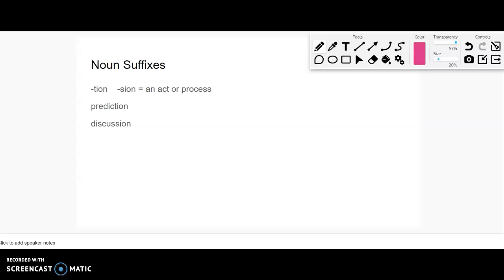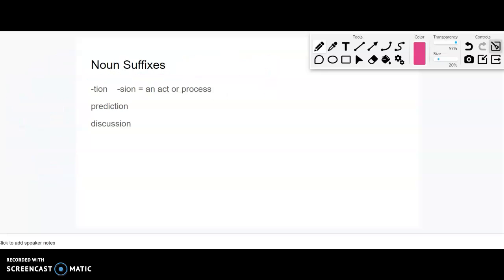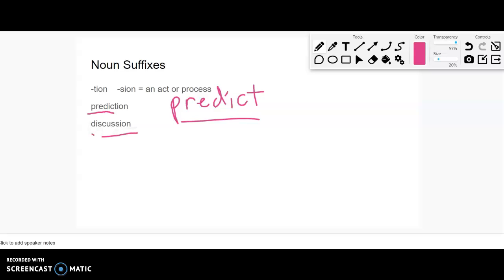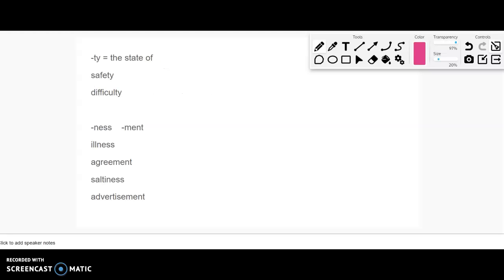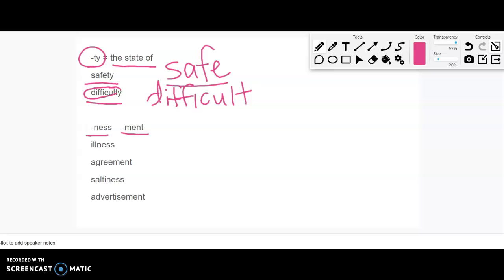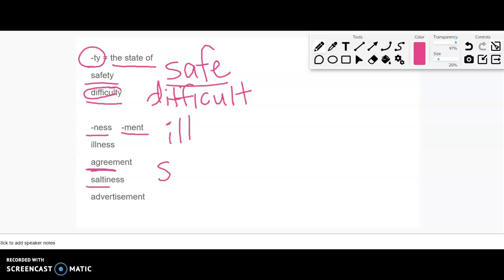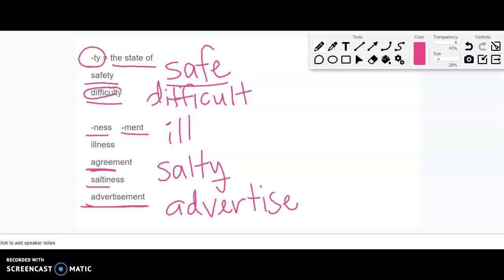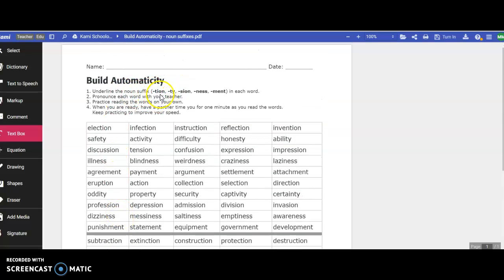Noun Suffixes lesson